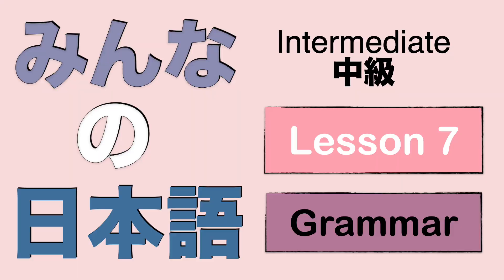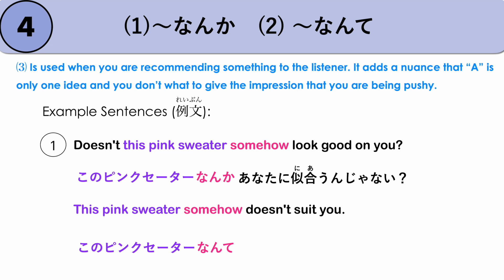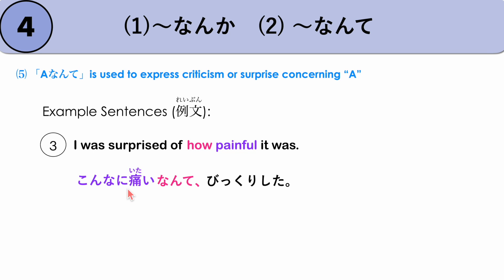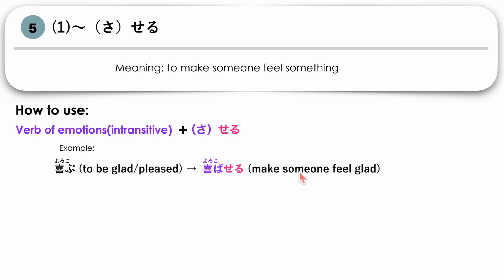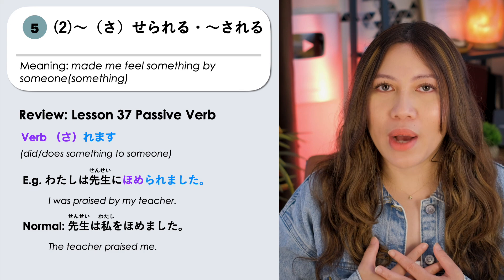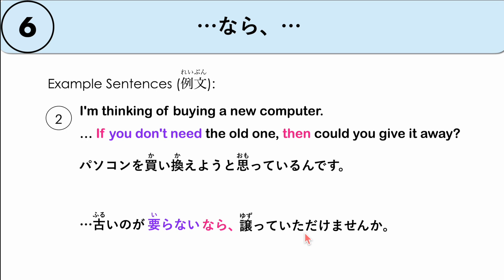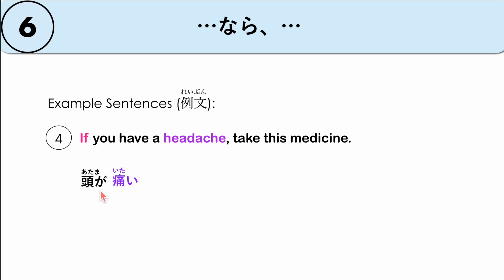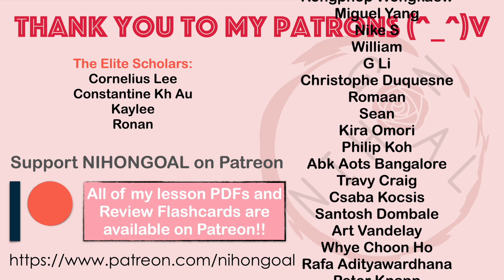Intermediate Japanese Lesson 7 Grammar (N3 JLPT) PART 2 Minna no Nihongo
//TIMESTAMP:
0:00 Intro
0:30 ～なんか・なんて
11:34 ～させる
17:01 ～させられる・される
22:04 ～なら、...
26:18 ～てくれ
29:26 "Let's Try!"